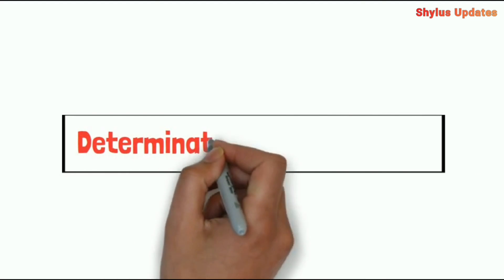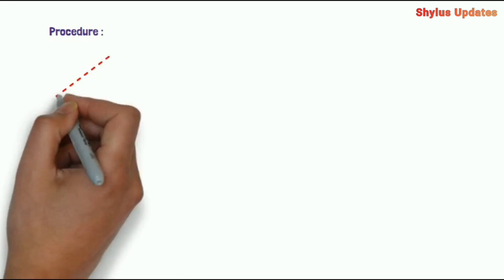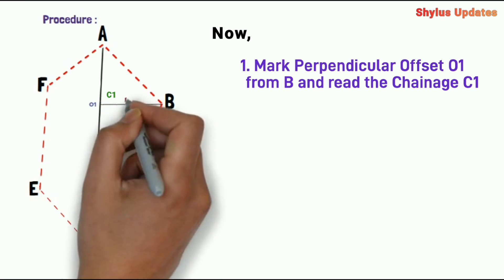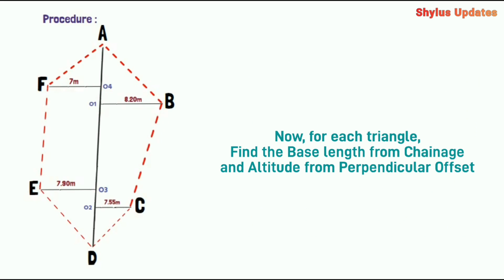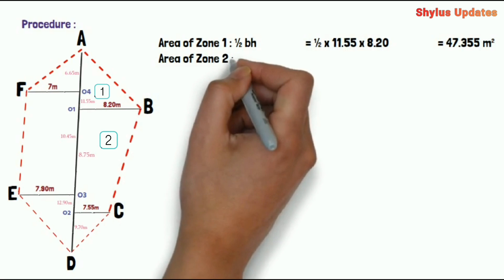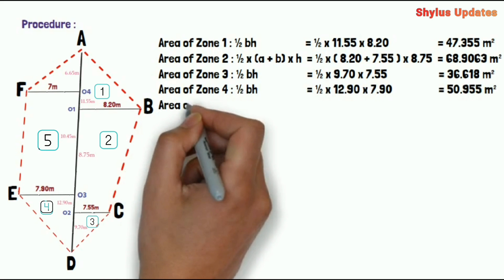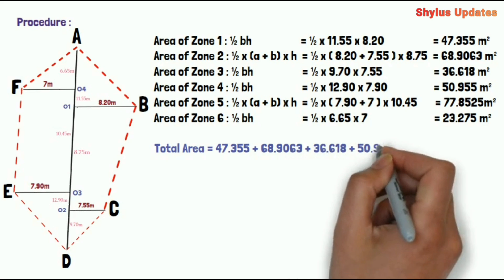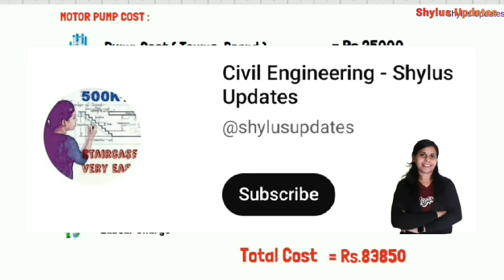how to calculate area of plot | land area | animated video | easy trick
Dear Viewers,
In this video, I have given you Easy trick to calculate your plot area. Watch this video and calculate your plot area by yourself.
Title :
how to calculate area of plot |  land area | land area in sqft | easy trick | calculate plot area
Search Options :
How to Calculate Plot Area of Land
What is the total area of the plot?
How much area is a plot?
What is the formula for calculating area?
How many sq ft is in one plot?
Land Area Calculator - Area Calculator for Unit Conversion
How to Calculate Land Area or Plot Area?
How To Calculate Irregular Land Area in Square Feet
How to calculate the area of a plot with the 4 sides different
How to calculate your plot area in feet
How to calculate plot area in square meter
Area of a plot of land calculator
How to calculate plot area in square yards
Land area calculation Formula pdf
Agricultural land area calculator
How to Calculate Land Area || How to Calculate Plot Area || sq
Land Area Calculator – Apps on Google Play
How to Calculate Land Area or Plot Area: A Detailed Analysis
Area Converter - Land Area Calculator for Unit Conversion
How to calculate the area of land having 4 different sides
plot ka kshetrafal kaise nikale | प्लॉट का एरिया कैसे निकाले | plot
Area Calculator - Outline a property on a google map
Calculate Plot area using AutoCAD in 4 Minutes
How to calculate plot area in square feet
How to calculate land area?
How much is the area of the land?
How to calculate plot area when all sides are different?
What is India land area?
How to buy a land in Tamil Nadu?
Which plot size is best for home?
How to sell land online in Tamilnadu?
How to sell a plot of land?
What is plotting in real estate?
Is it good to invest in plots?
How do I choose a plot of land?
What is plot number in property?
Residential Land / Plots for Sale in Tiruchirappalli
Residential Plots for sale in Chennai
Plots for sale in India - 104430+ Residential Land
Real estate plots in india
Real estate plots in tamilnadu
Real estate plots for sale
Real estate plots near me
Real estate plots for sale in india
Low Budget land for sale in Tamilnadu
Low budget land for sale in Chennai
Plots in Tamil
Residential Plots, Personal Plots in India
Plot Developers in Chennai | Best Land Promoters in Chennai
Lands & Plots for sale in Tamil Nadu
Plots in Tamil
How to find the name of a land owner?
How to check property ownership online in India?
How to check the owner of the land in Tamil Nadu?
How to check plot owner name in Maharashtra?
How to check land ownership in Tamil Nadu online
Verify your registered land records of Tamil Nadu
How to find land owner name in Tamil Nadu
How to check Land Ownership in TamilNadu
𝐏𝐚𝐭𝐭𝐚 𝐂𝐡𝐢𝐭𝐭𝐚 𝐎𝐧𝐥𝐢𝐧𝐞 2024: View Tamil Nadu Land
Land Records - State-wise Online Portals
Verify Land Ownership
How to Check Plot Details in India | Land Verification Tips
How to find plot owner online
How to find plot owner in tamilnadu
How to find plot owner in india
How to find plot owner free
How to find survey number with name
How to check property ownership online in Tamilnadu
Patta Chitta
How to identify the owner of a plot in India
shylus updates free pdf
A Guide To Know How To Check Property Details Online in India
Process of Checking the Land Records in Pune
A Guide on Verifying Land Records Online in Tamil Nadu
How to find plot